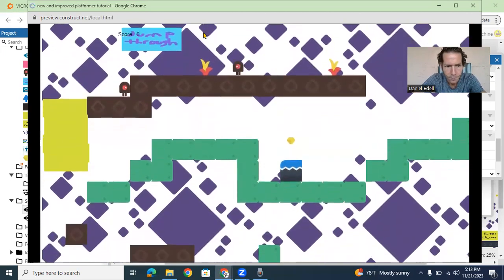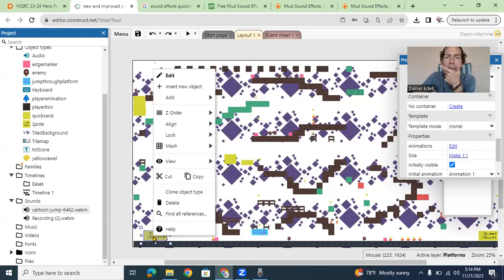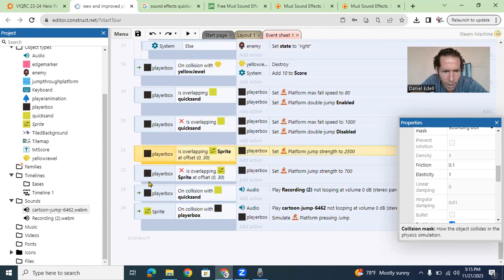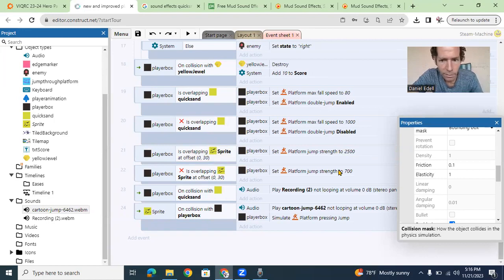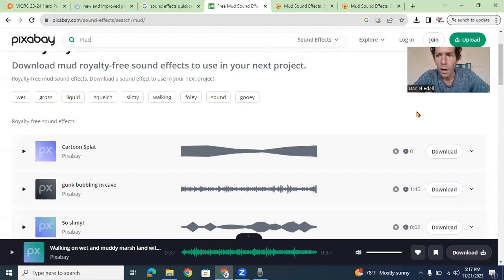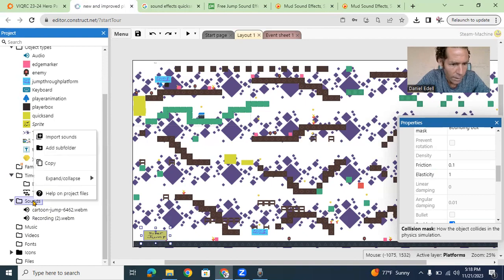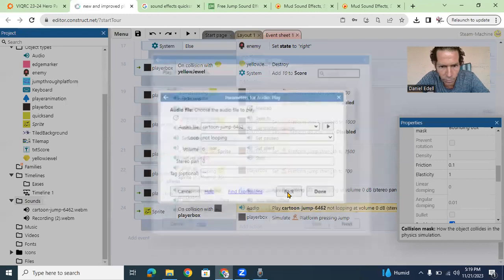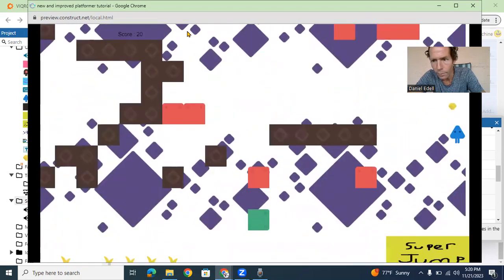Super Jump add on for platformer (construct)